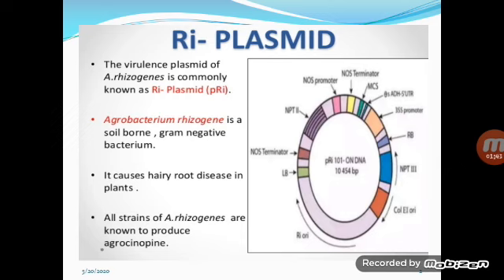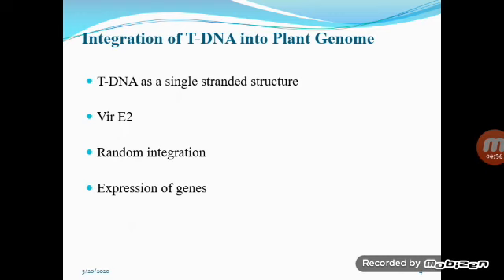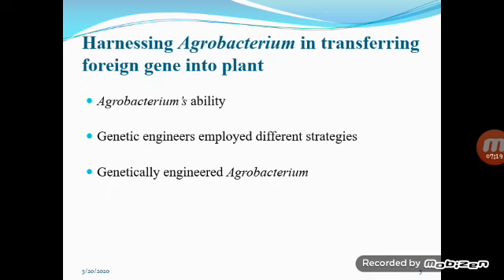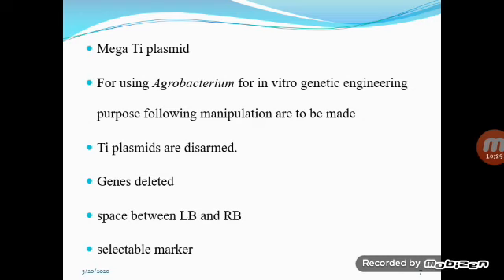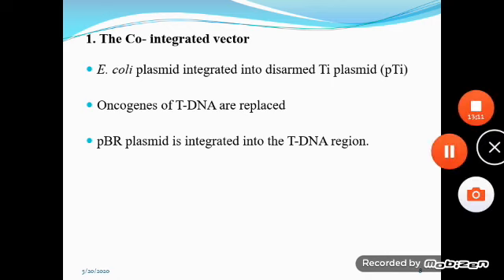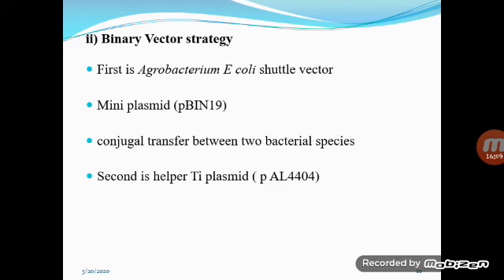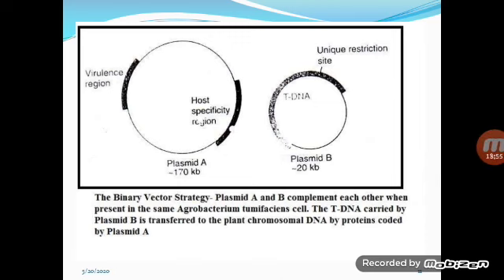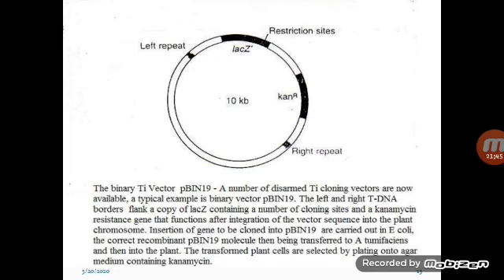20 May 2020